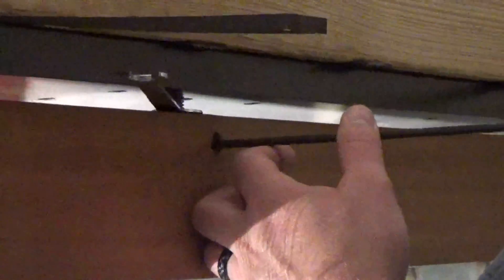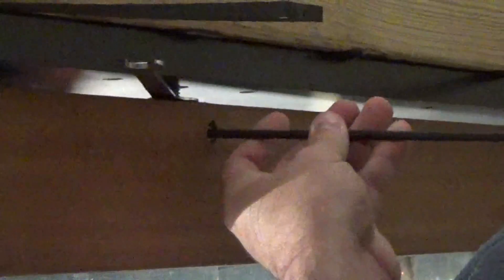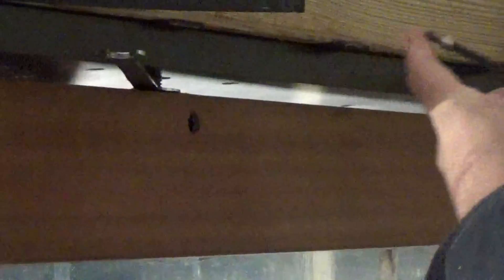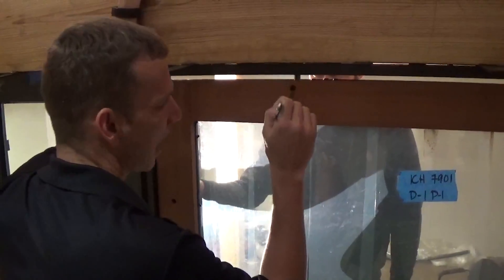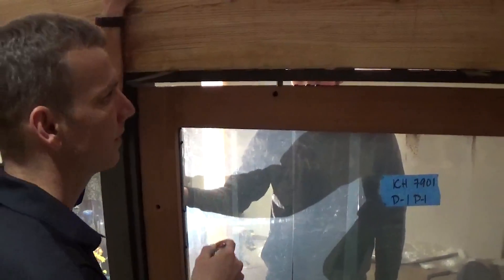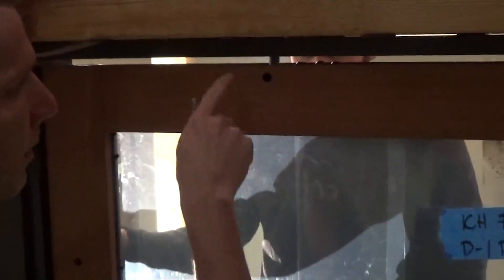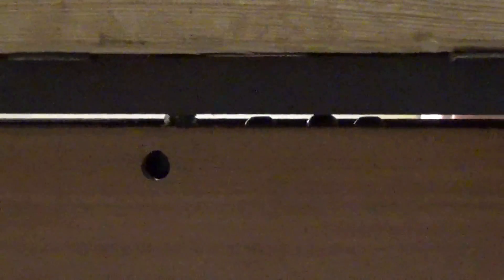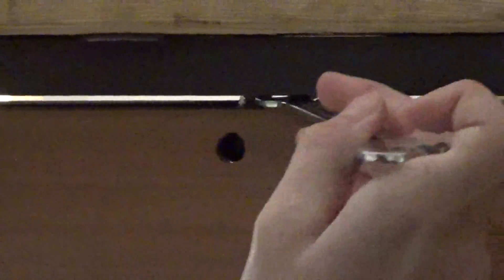Securing the Panel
Remove the 5mm allen set screw on the interior of the top rail and remove the blue tape covering the top pivot pin. The top pivot pin should fall into place into the top rail. Use a double ended 14mm/15mm wrench to thread top pivot pin into panel. Use the 15mm end of the wrench for the first half of threading the pivot pin. Use the 14mm end of the wrench for threading the second half of the pivot pin. Continue to thread until there is an even 3/8” gap at the top and bottom of the panel. Use the allen key to secure/tighten the 5mm allen set screw into the panel on the flat side of top pivot pin.